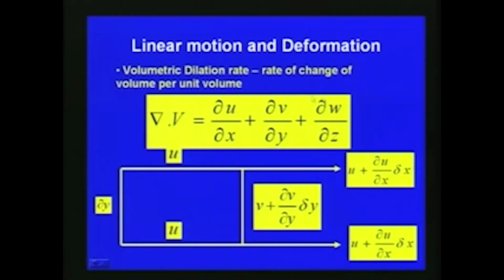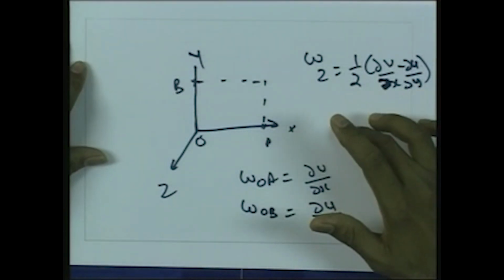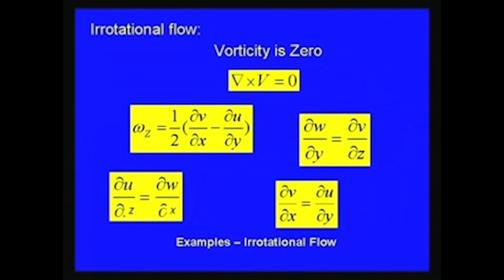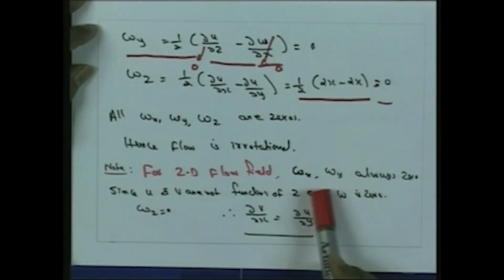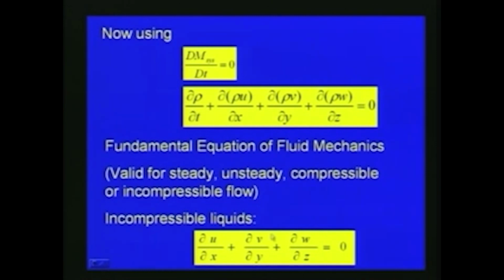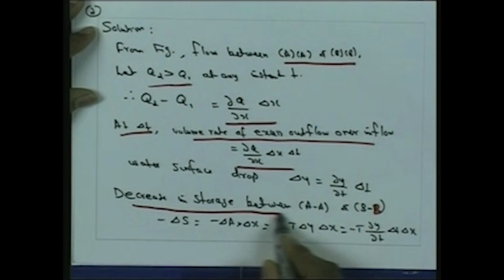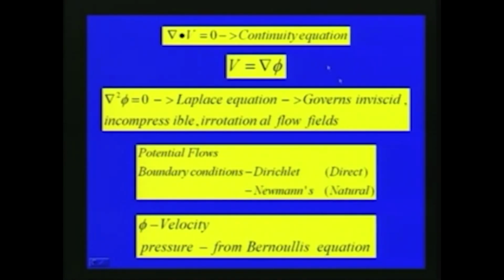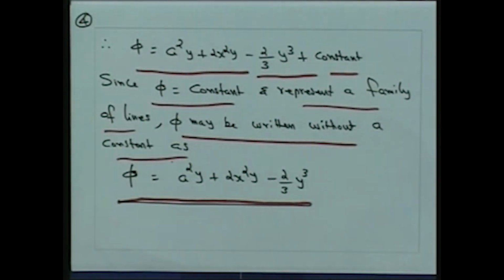Kinematics of Fluid Flow 3